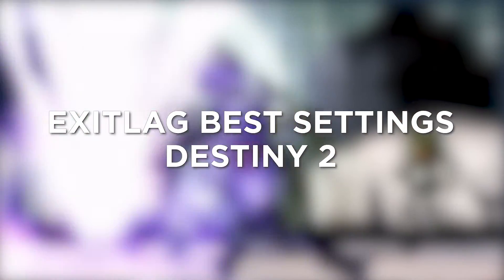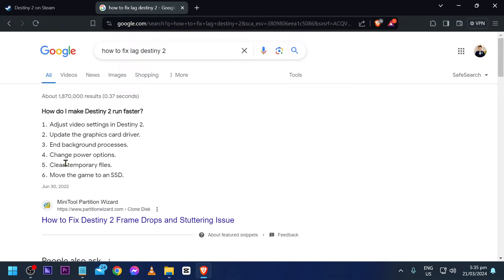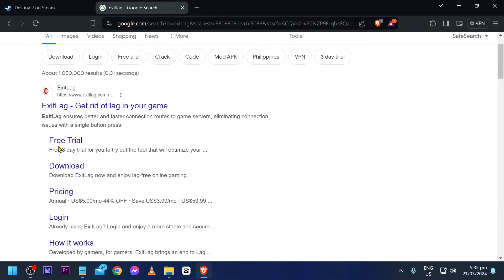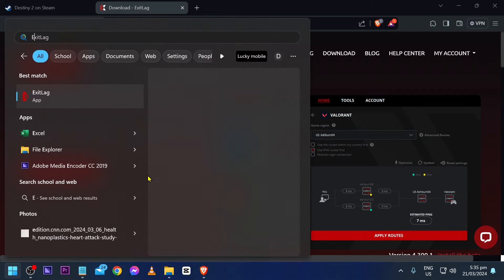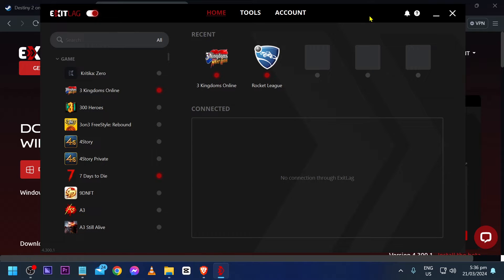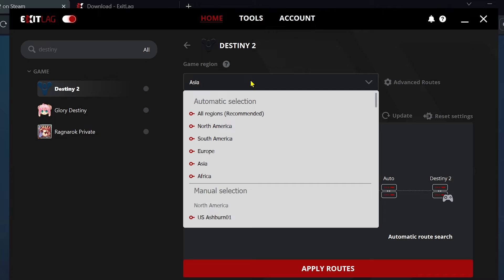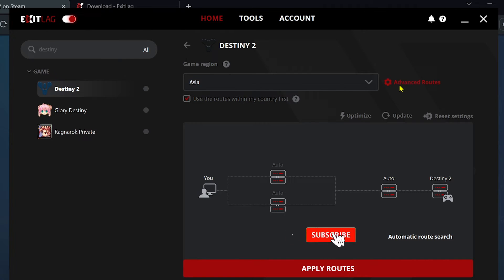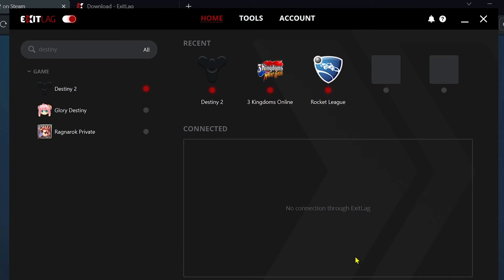ExitLag Best Settings Destiny 2 (100% WORKING!)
If you often having lagging issue when playing Destiny 2, here's a recommended tutorial on ExitLag Best Settings Destiny 2 to fix your lag issue. Watch this video and learn the best settings for ExitLag Destiny 2.